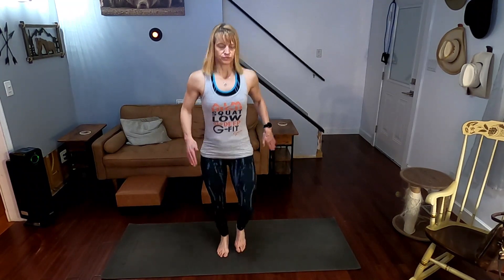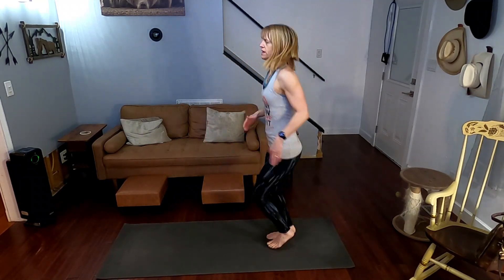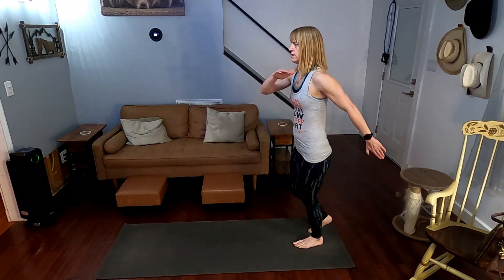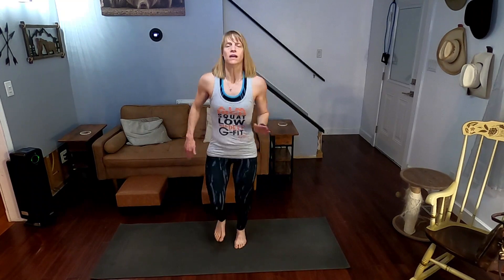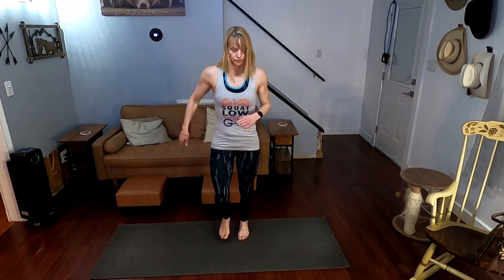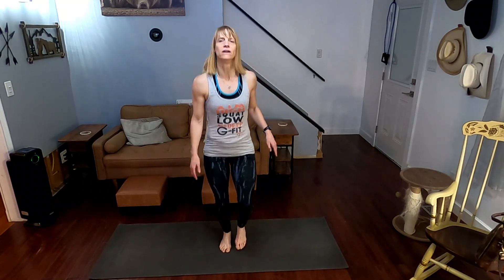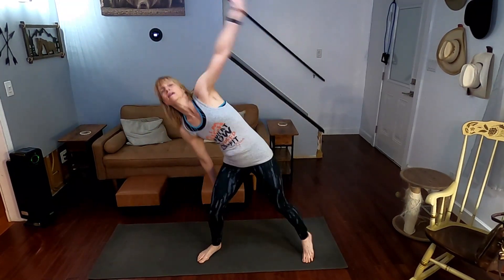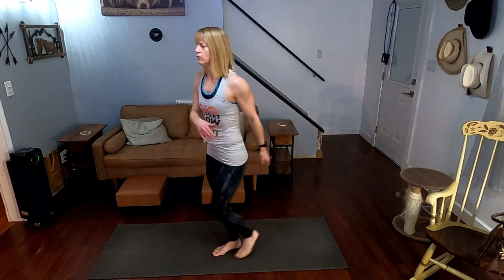Power Cardio 23 – Power Burn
Jog/Run
• 10 Lunges (reg or jumping)
• 20 Jacks
• 10 Lunges (reg or jumping)
Jog/Run
• 20 Jacks
• 10 Squats (reg or jumping)
• 20 Jacks
Jog/Run
• 10 Lunges (reg or jumping)
• 20 Jacks
• 10 Lunges (reg or jumping)
Jog/Run
• 20 Jacks
• 10 Squats (reg or jumping)
• 20 Jacks